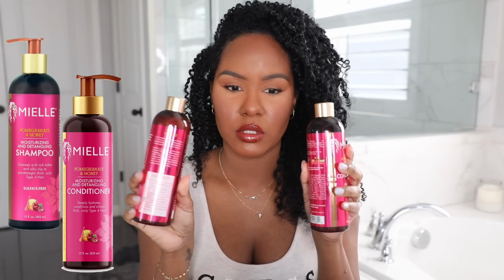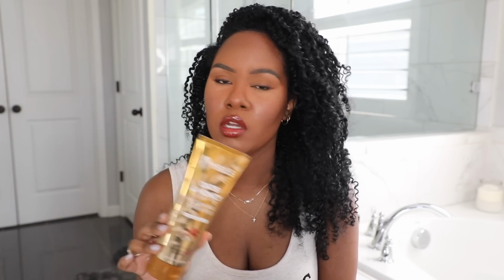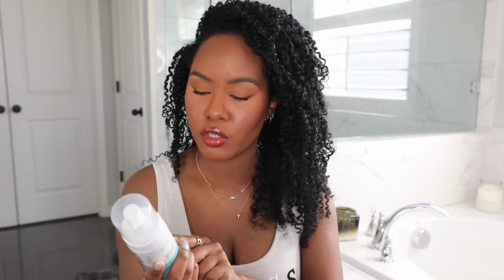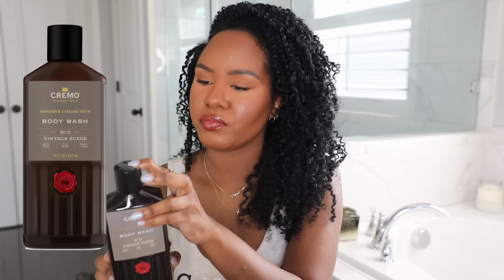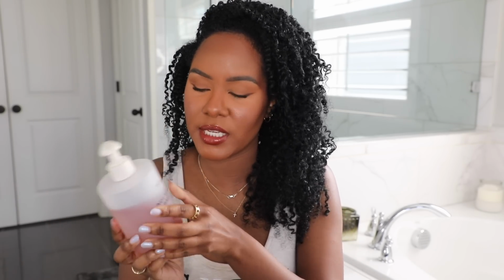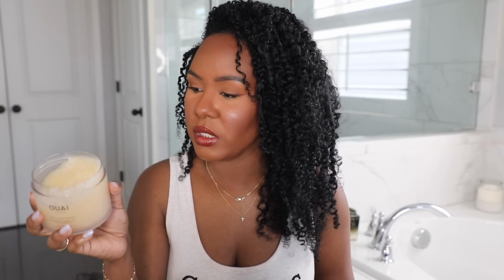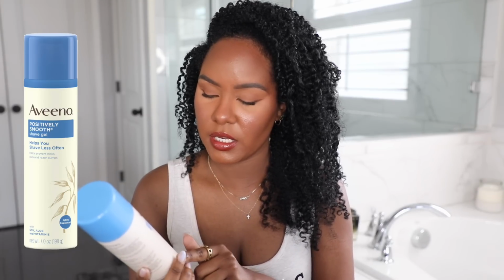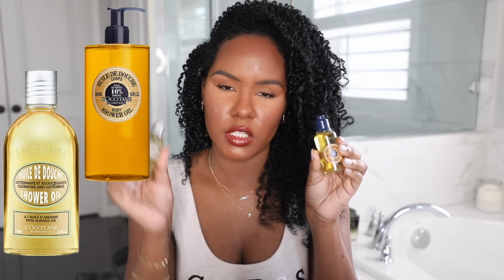WHAT'S IN MY SHOWER | SUMMER 2023 | ELAVATE YOUR SHOWER ROUTINE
L’OCCITANE Shea Body Shower Oil

L’OCCITANE Almond Shower Oil

Mielle Organics Pomegranate & Honey Shampoo & Conditioner

Mielle Organics Oats & Honey Soothing Shampoo

Kazmaleje Hair Comb

Honey Pot Sensitive Foaming Wash

Dove Invigorating Aloe & Eucalyptus Oil Body Wash

Native Sweet Peach & Nectar Body Wash

Cremo No. 21 Vintage Suade Shower Gel

Phlur “Not You Baby” Body Wash

Phlur “Hanami” Body Wash

First Aid Beauty KP BUMP ERASER Body Scrub

OUAI Scalp & Body Scrub

Dove Kiwi Seeds & Aloe Body Scrub

Aveeno Positively Smooth Shave Gel

Hanni Dermaplaning Razor

KelzMurrell
KenMurrell